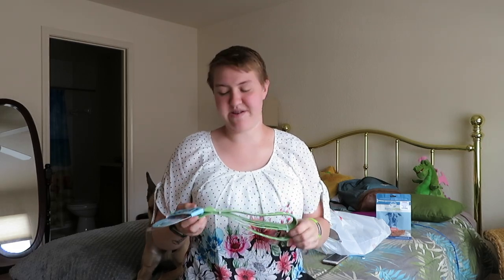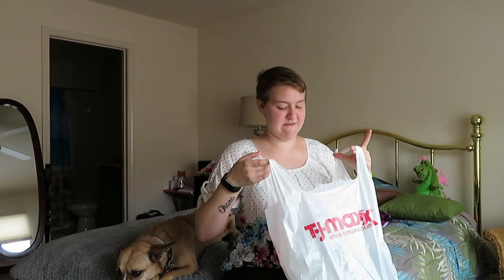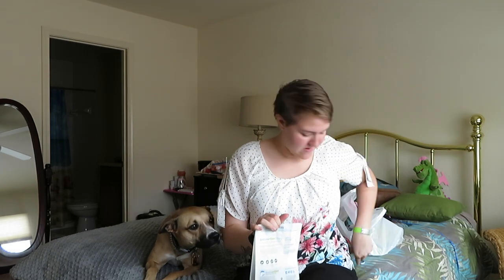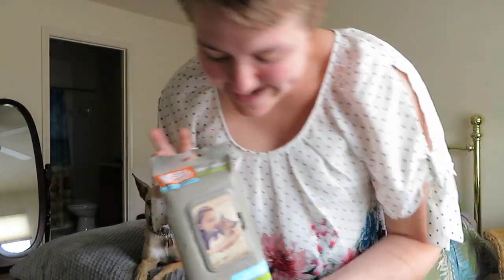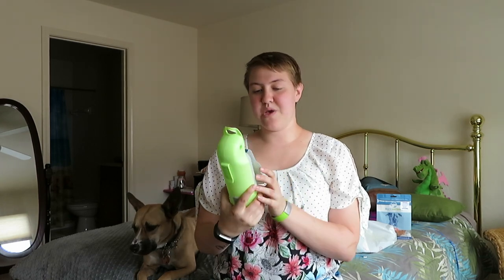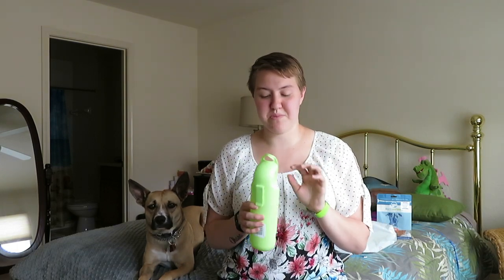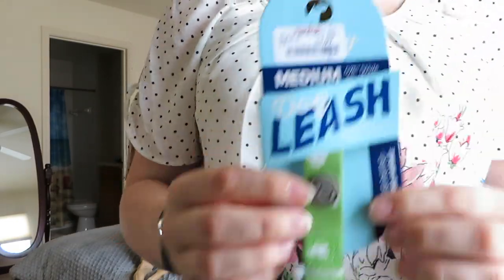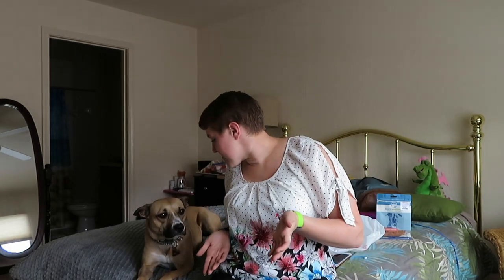TJMAXX HAUL || MAY 16, 2019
Took a trip to TJMaxx to get some things I needed for Lil’ Bit.

Lil’ Bit is a Belgian Malinois/Cattle Dog Mix and is 2 Years and 11 Months Old

Lil’ Bit is a Diabetic Alert Dog and is trained in tasks to also assist with PTSD and my recently diagnosed POTS.

Her tasks include:
Low Blood Sugar Alert
Deep Pressure Therapy (DPT)
Self Harm Interruption
PTSD Alert
Guiding
Heart Rate Alert

Camera:
Canon PowerShot
SX730 HS

YUP Collar:

Muyaboa Respirator Mask:

Patience and Love:

River Dog Gear: